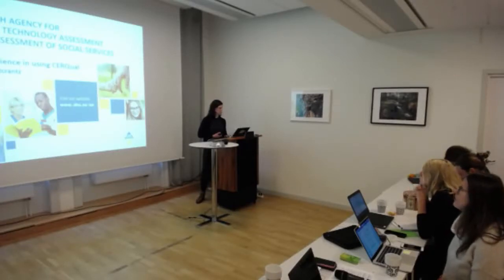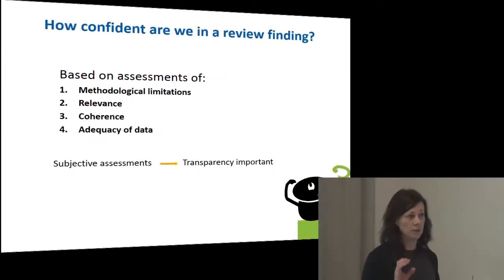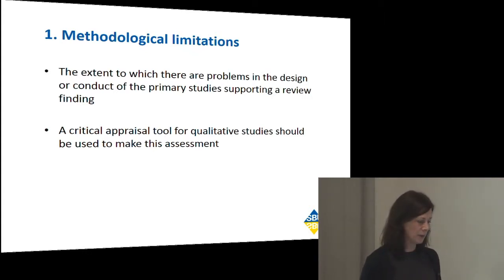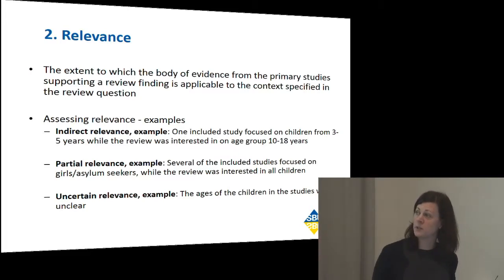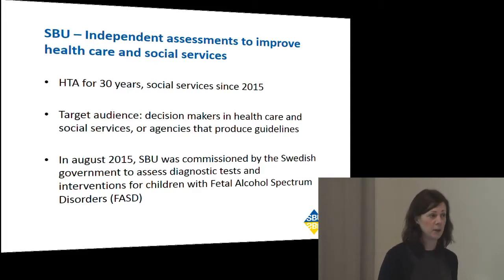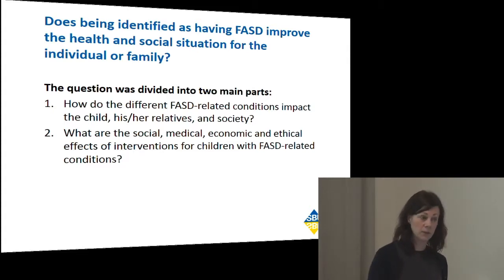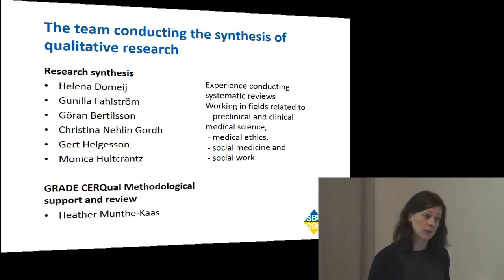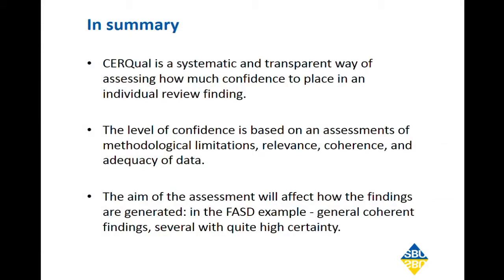SBU experience in using CERQual - Monica Hultcrantz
Have you ever wondered how to collate and synthesize qualitative research in a comprehensive and methodologically rigorous way? What are the different methodological options for different types of review questions? Have you had doubts about the appropriateness of the synthesis method used? What are the limitations of different synthesis methods? This series of presentations will try to answer some of these questions and it will provide a brief overview of various methods for synthesis of published qualitative research, including examples of reviews and examples of questions that can be answered with each method.

Monica Hultcrantz (The Swedish Agency for Health Technology Assessment and Assessment of Social Services): SBU experience in using CERQual